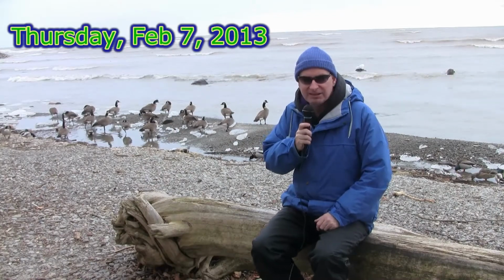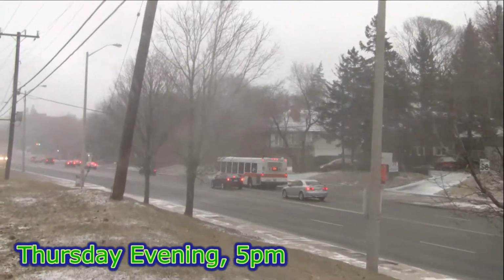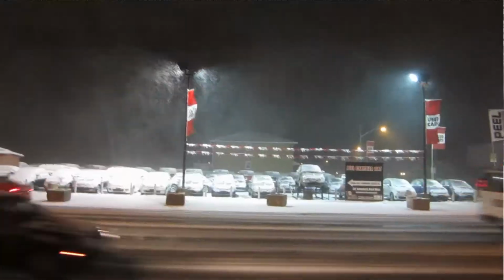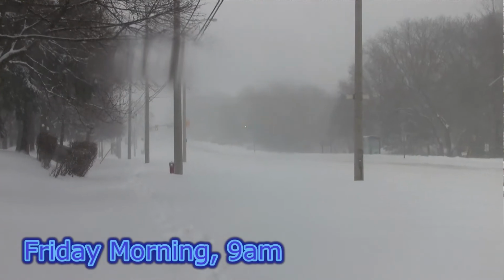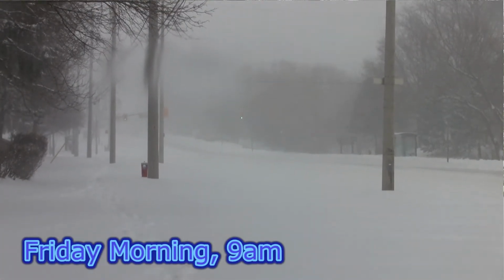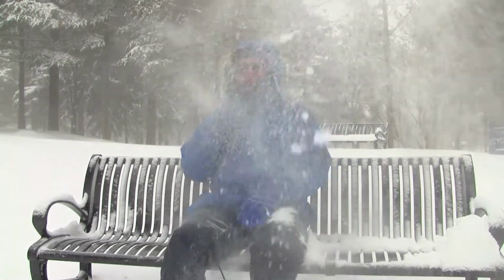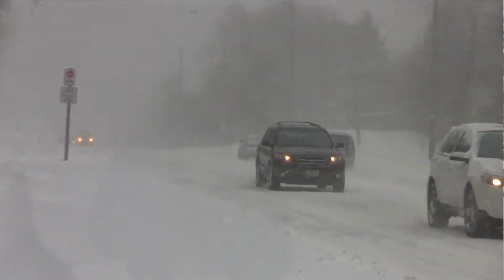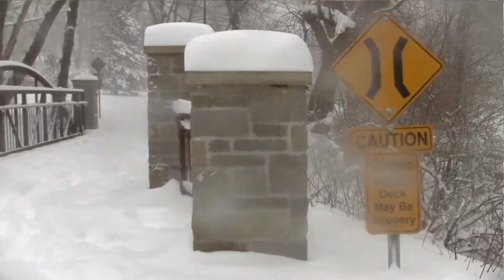Ontario Snow Storm 2013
Recapping the major snowstorm that dumped 25cms of snow across Southern Ontario in February, 2013.

Video shot over a 3-day period, Feb 7-9, 2013.